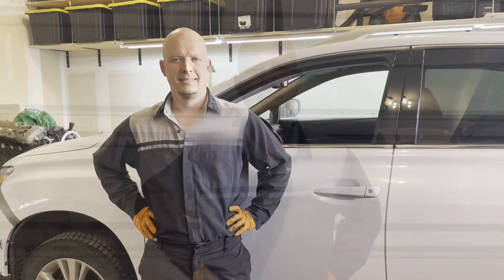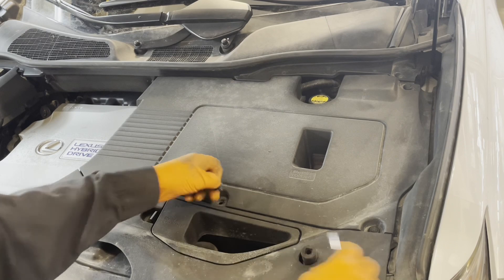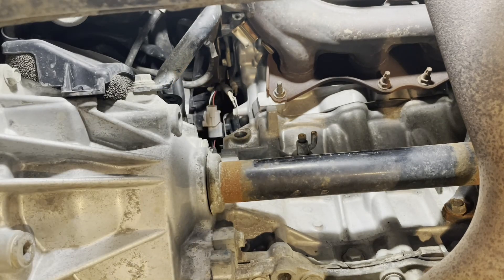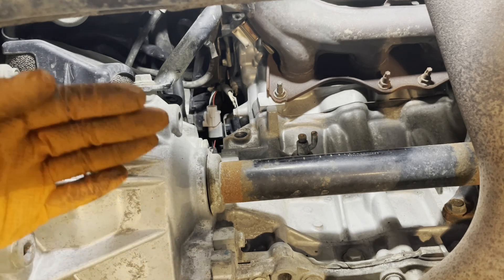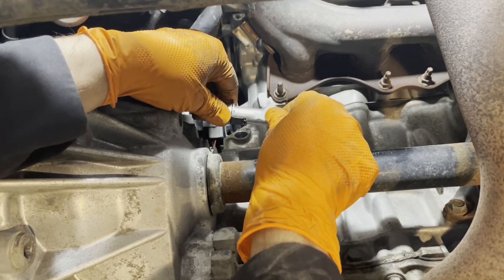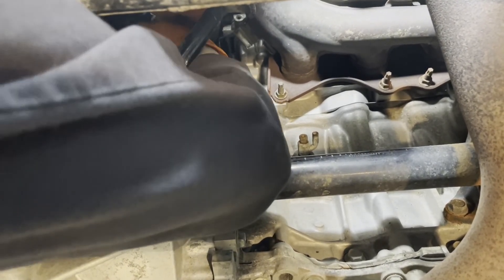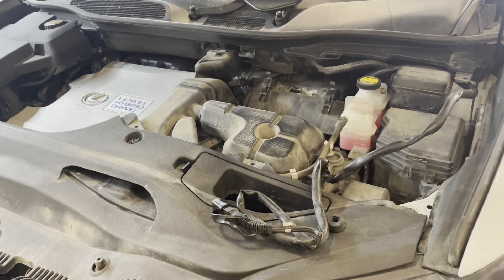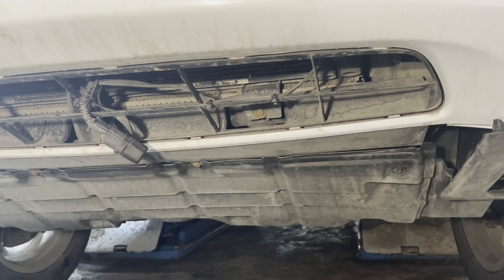Lexus Toyota 2GR 3.5L Engine Block Heater Installation Instructions - RX350 Camry Highlander RAV4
Master Technician Viktor G shows the DIY how-to block heater installation procedure.
Aftermarket block heater
Heat transfer grease
1/4" impact driver kit
1/4” socket adapter set
Small flat blade screwdriver set
Auto trim and clip removal kit